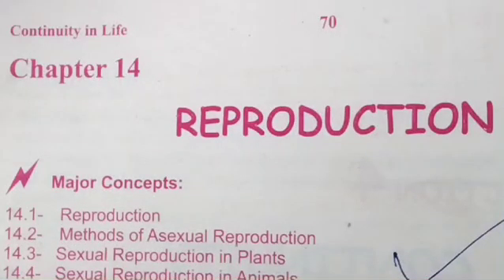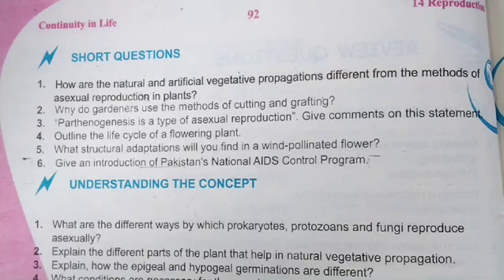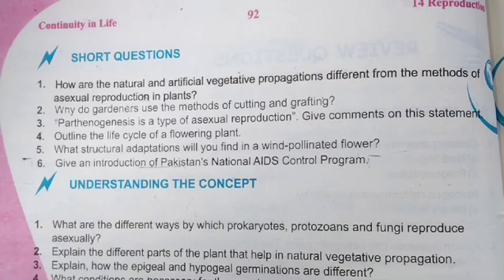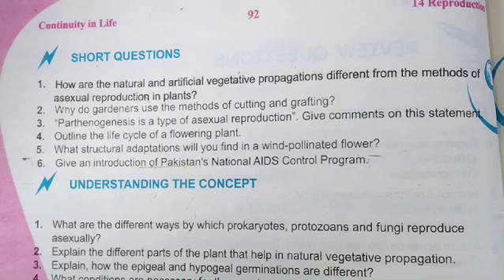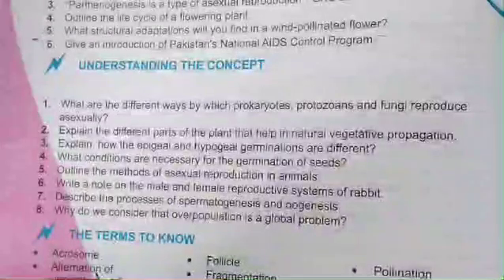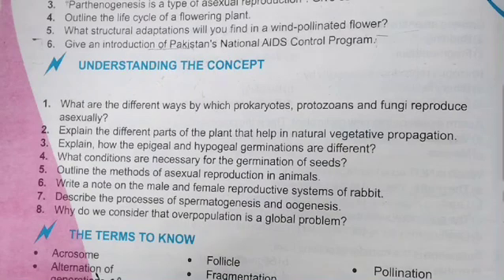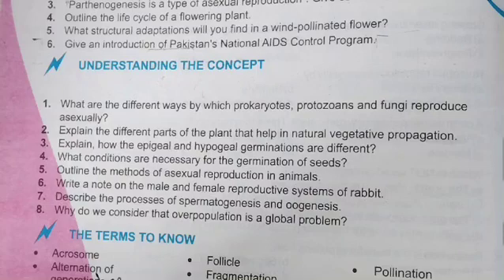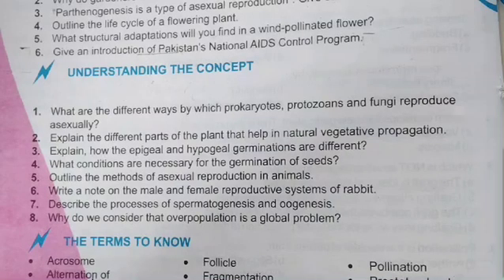Review Exercise Short and long questions | Class 10 biology | chapter 14 Reproduction | Exercise Sol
In this vedio , it is explained about the short and long questions of the chapter # 14 Reproduction.
Class 10 Biology Book followed by Punjab Board.